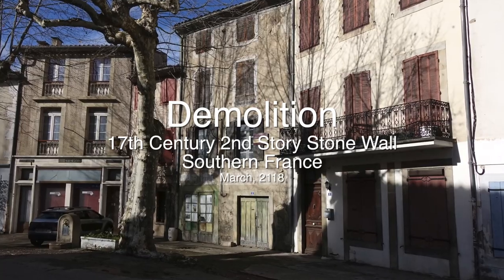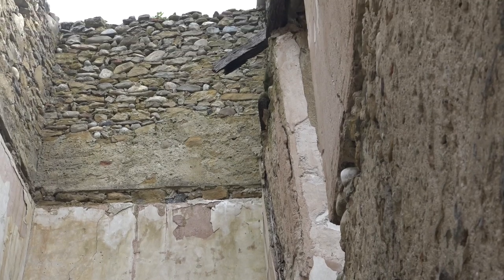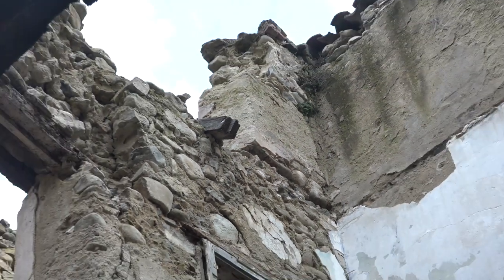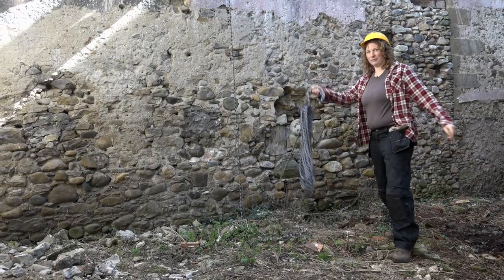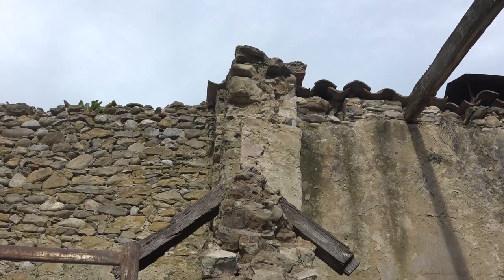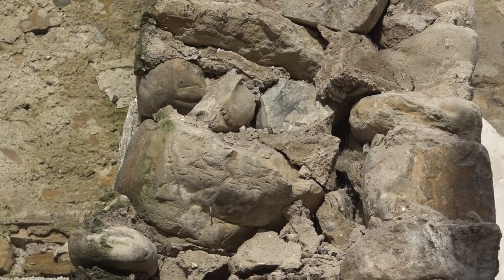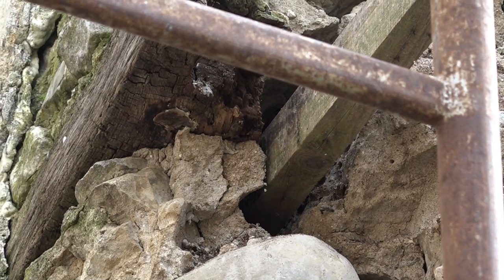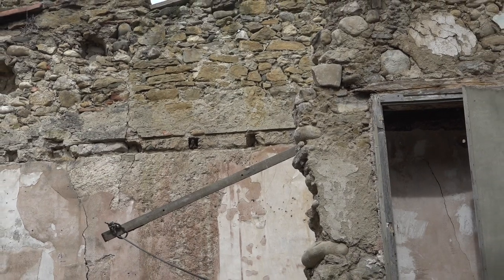Forge Wall removal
Not my usual type of video. It was done for family originally but just thought I'd make it public. It's a detailed account of the process of removing a dangerous wall without machinery and without getting killed in the process. It exciting bit is at the end of course.